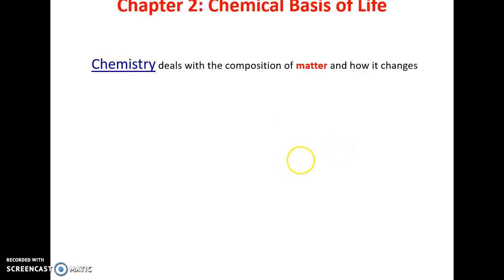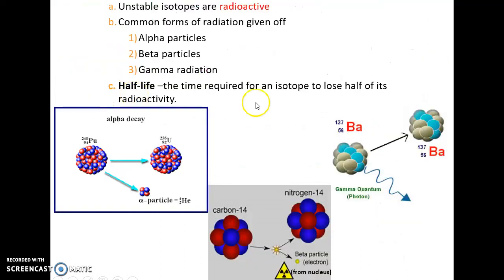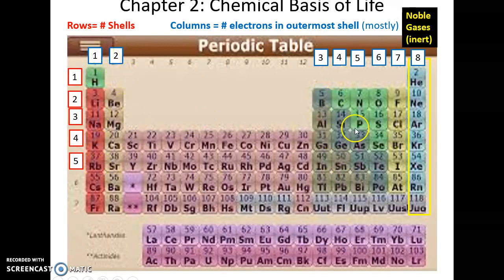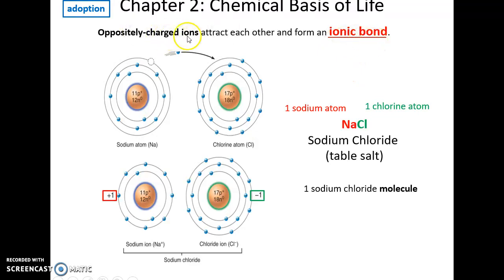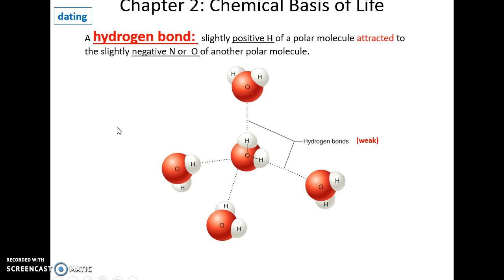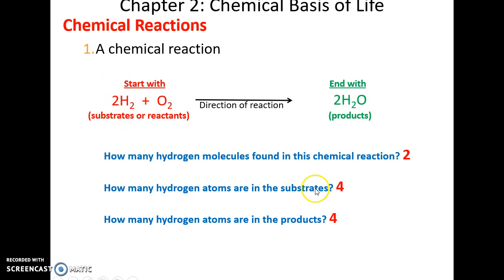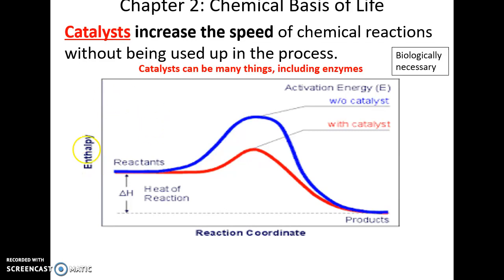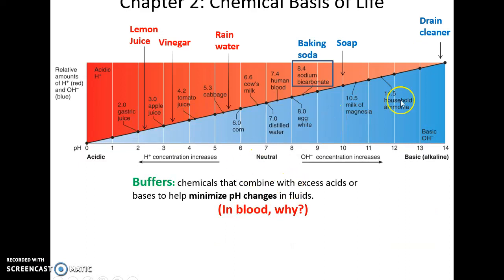Human Anatomy & Physiology: Chapter 2 part 1 Chemical Basis of Life